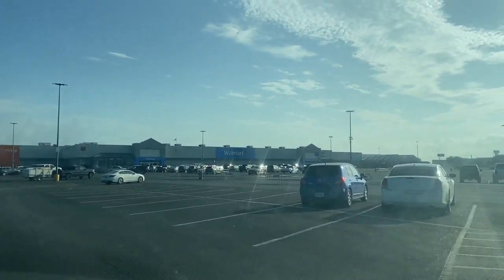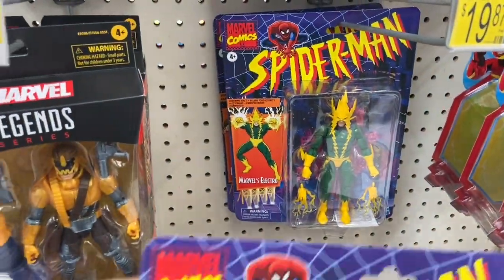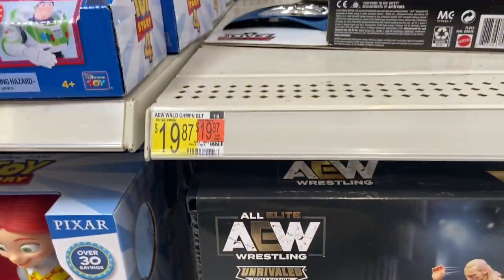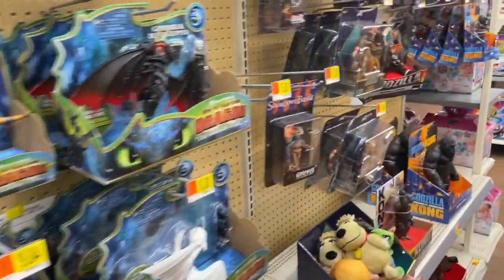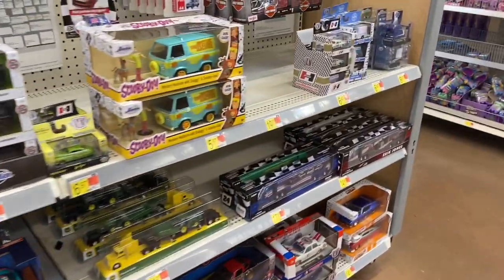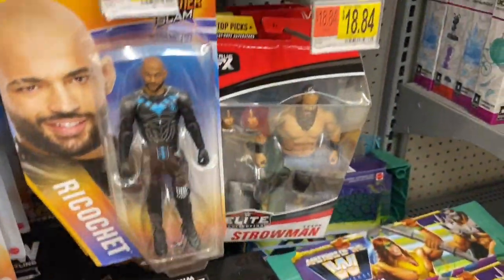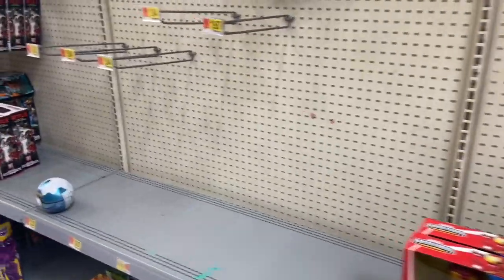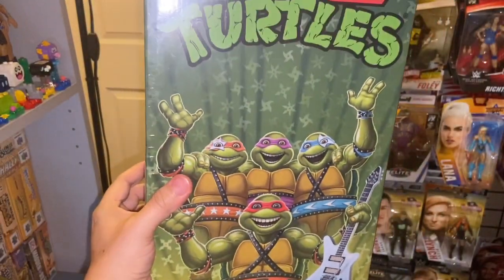Toy Hunt for TMNT 2 Pack Exclusive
We are on the hunt for TMNT 2 packs at Walmart and a big surprise!!